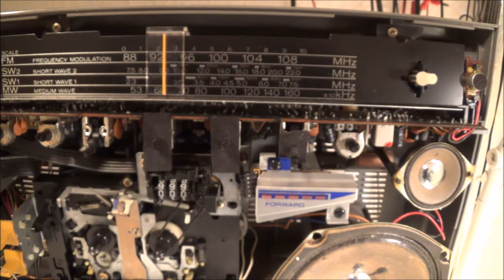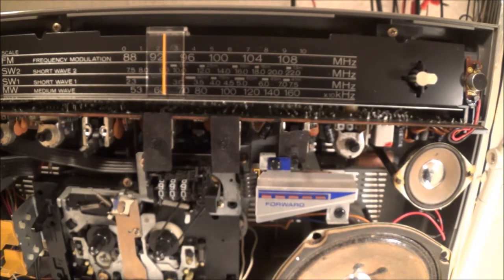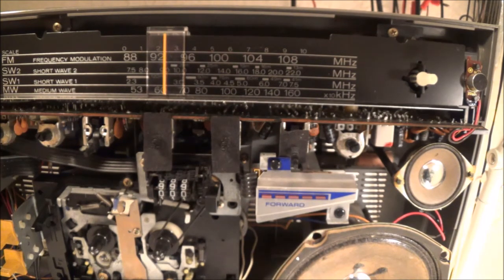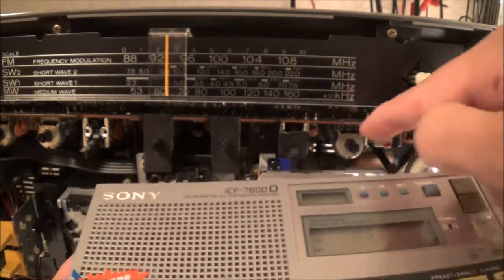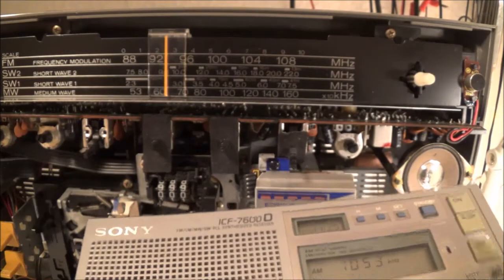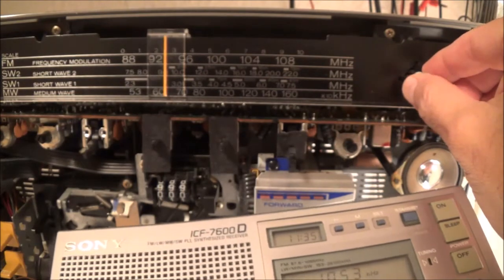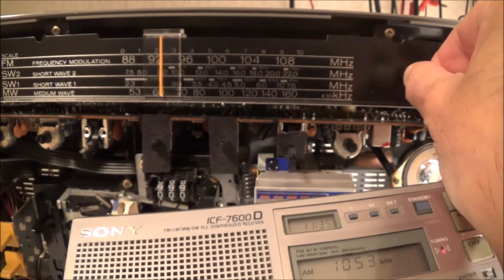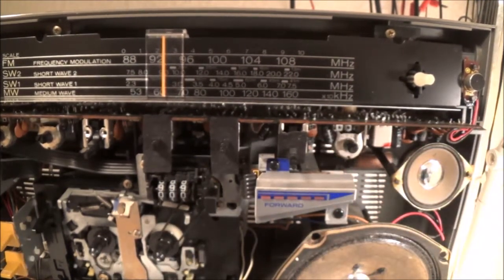AM Oscillator Test Using A Radio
Test I learned a long time ago. In the video I set the suspected bad radio to the AM frequency of 600 kHz. The IF frequency in this case is 455 KHz. Both added together equal 1055 kHz. I  then tuned the good radio to around 1055 KHz so I could pick up the radiated signal from the suspected bad radio. It is often necessary to bring the antenna of the good radio close to the oscillator section of the suspected bad radio in order to get a response.